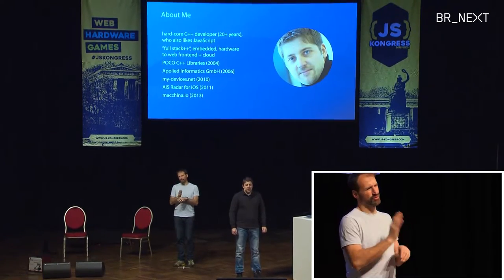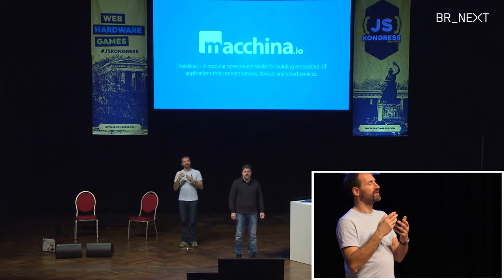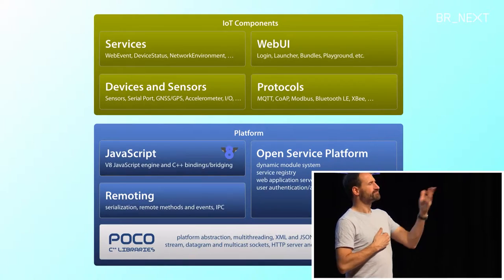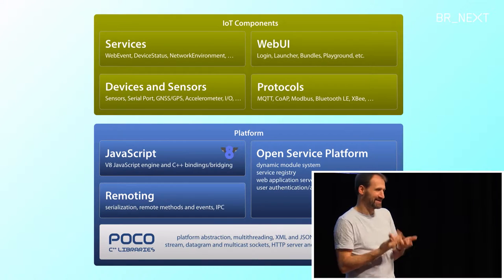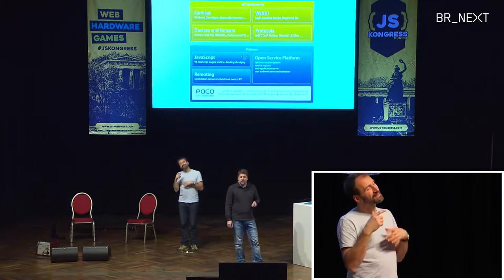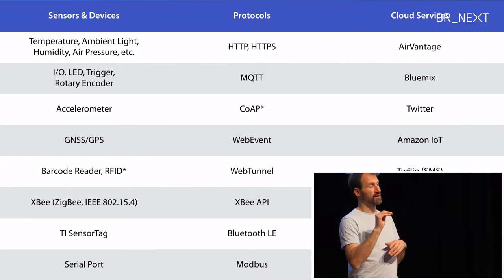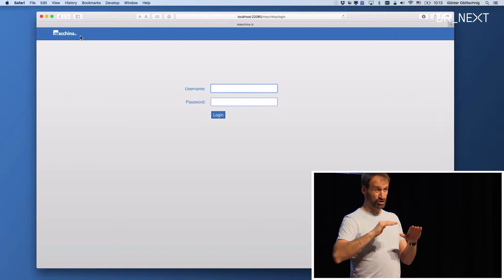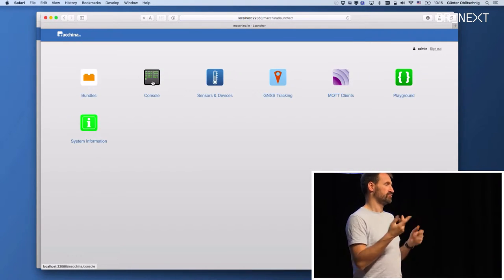Günter Obiltschnig: Connecting Sensors, Devices & Cloud Services with JavaScript & macchina.io (AST)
In this talk I will show how JavaScript can be used to build IoT applications that run on Linux-based devices like the Raspberry Pi, BeagleBone, UDOO or Galileo and that connect sensors, devices and cloud services.

I will start with a brief overview of macchina.io, then demonstrate some of the APIs available to JavaScript developers to access different kinds of sensors and devices. Finally, I will compare macchina.io with other JavaScript toolkits and explain how JavaScript in macchina.io is different from node.js, despite both using the same JavaScript engine, V8.